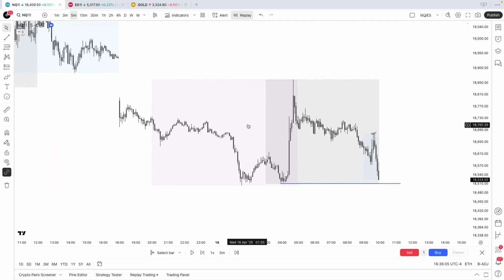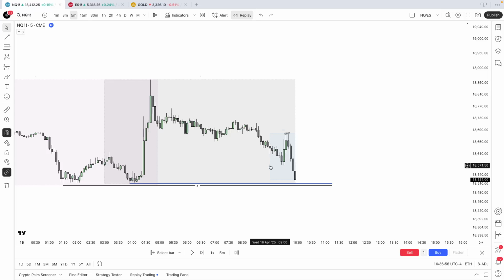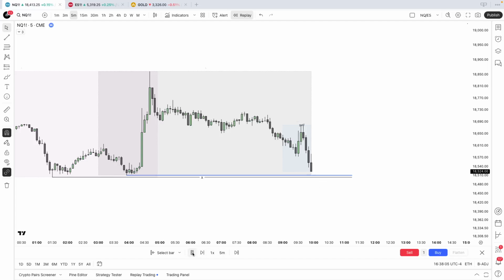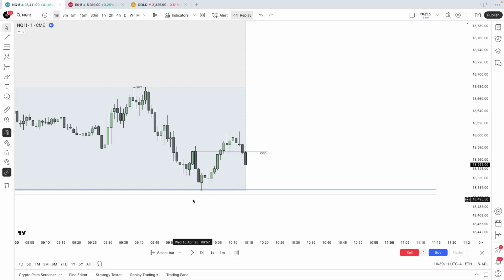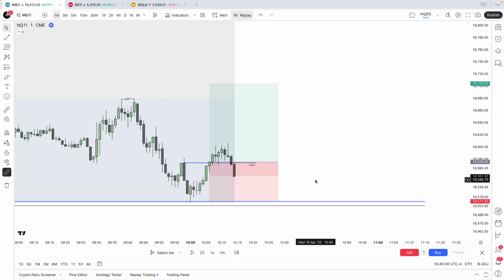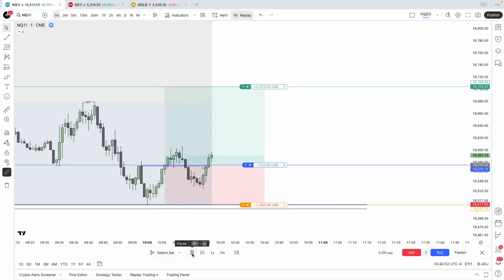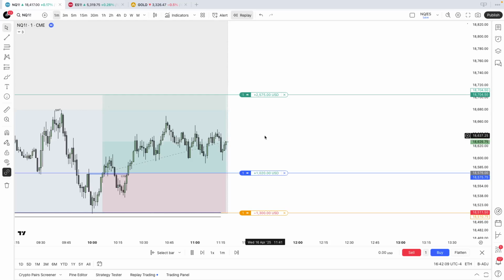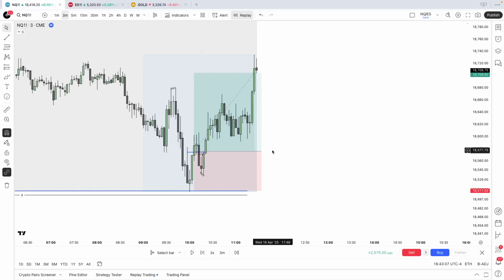How I Made $2,500 – NQ Long Trade Recap | Fractal Model (2025)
🎯 Live Trade Recap | $2,500 Profit on NQ Longs Using the Fractal Model

In this video, I walk you through a clean $2,500 profit trade I took live on stream using my Fractal Model. 📈 You'll see how I built my bias, identified the entry, and managed the position from start to finish — all while explaining it in real-time. If you want to see how the Fractal Model plays out live, this is the perfect example.

🧠 Learn to trust your framework and execute with confidence — this is how I approach every session.

👉 Instagram content: @leoliquidity

Plan your trade. Execute with confidence. Scale your edge. 🚀📈